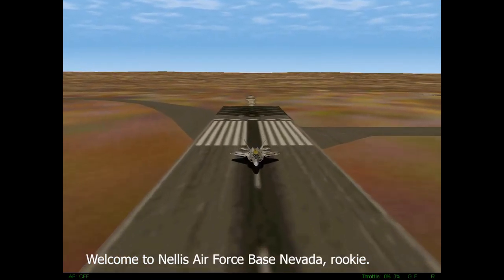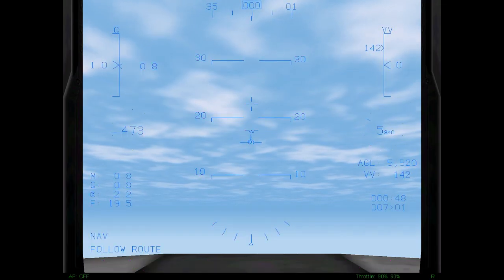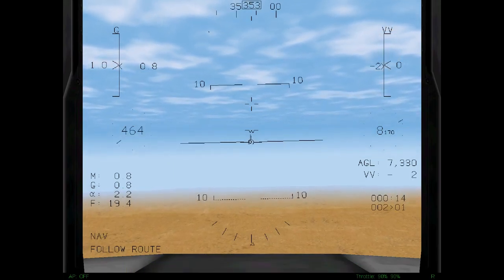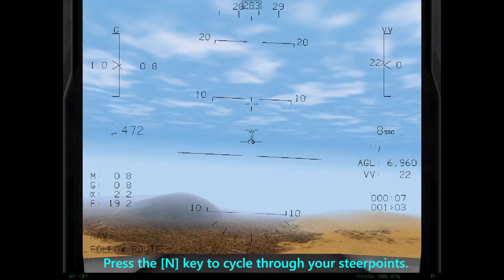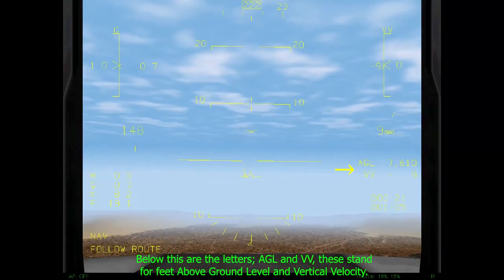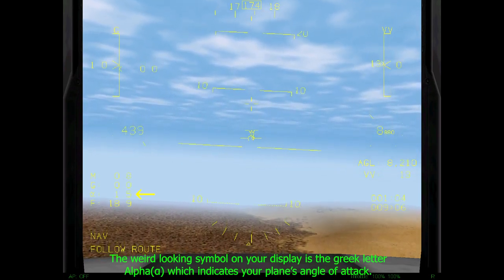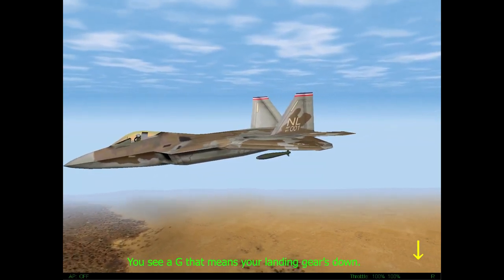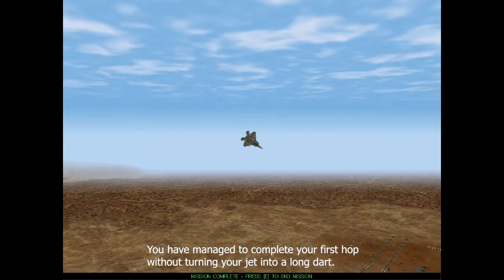F22 Lightning 3 Tutorial Mission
Introductory Mission
Edited in subtitles and pointers.